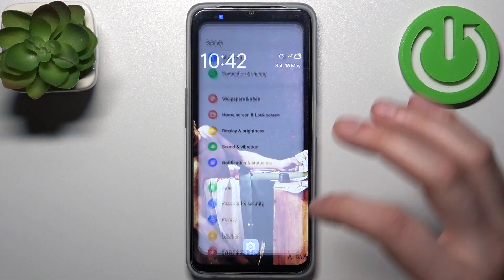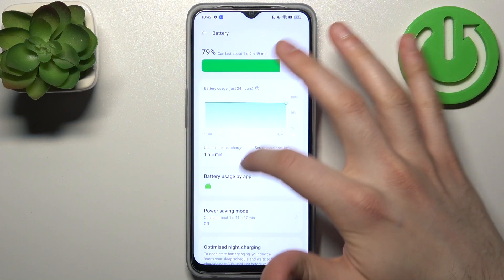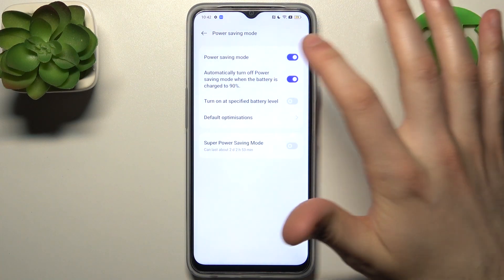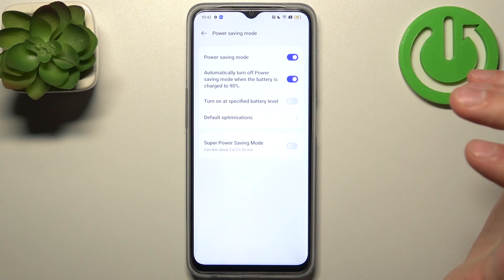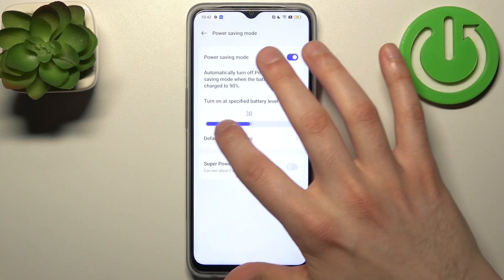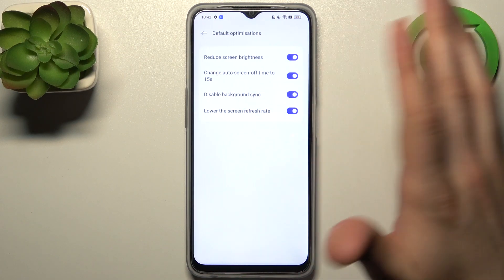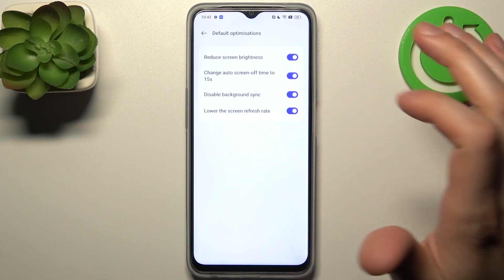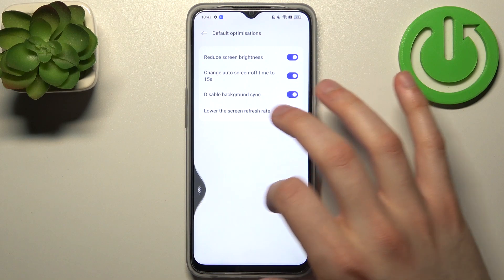How to Enter the Power Saving Mode on OPPO A77s - Enable the Battery Saver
Discover how to extend the battery life of your OPPO A77s in this quick and easy YouTube tutorial. We'll show you how to enable the battery saver mode, which optimizes your device's performance and reduces power consumption. Whether you're running low on battery or want to conserve energy throughout the day, the battery saver feature will help you get the most out of your OPPO A77s. Watch now and start enjoying longer-lasting battery life.

How to turn on the power saving mode on OPPO A77s? How to decrease power consumption on OPPO A77s? How to reduce the battery usage on OPPO A77s? How to set up the low power mode on OPPO A77s?